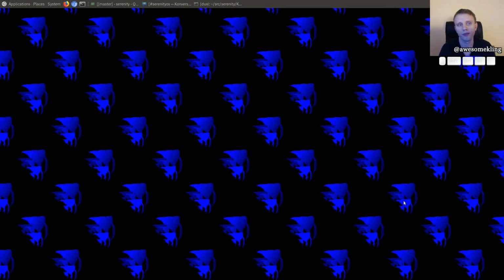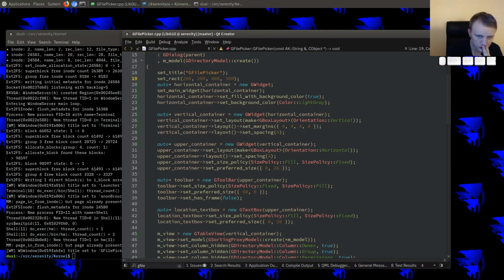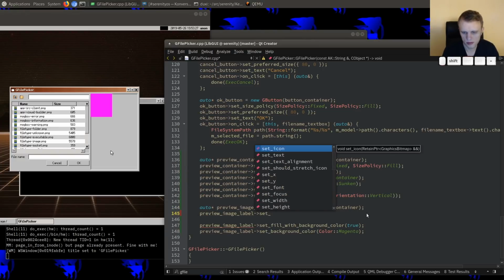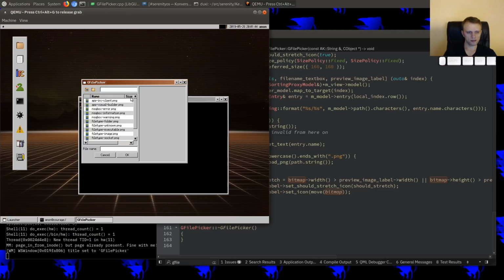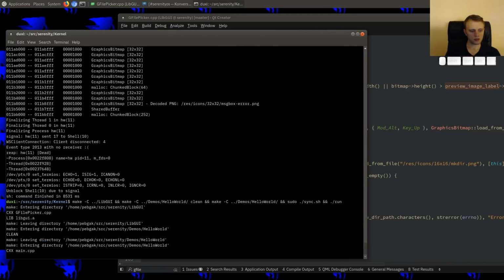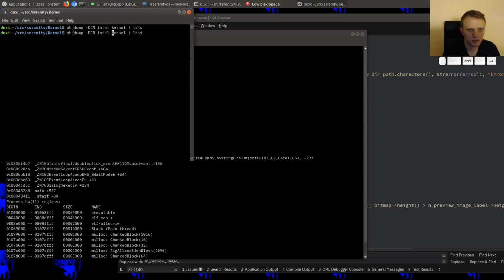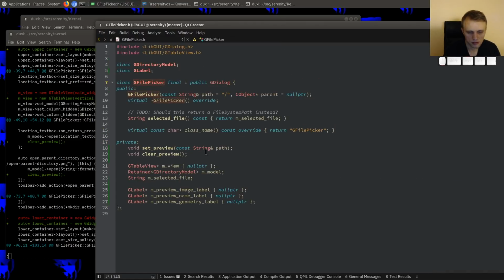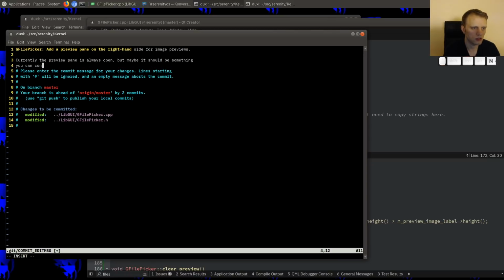OS hacking: Image previews in the file picker